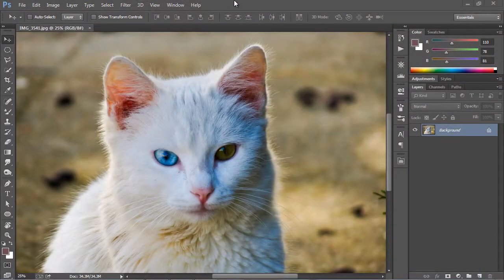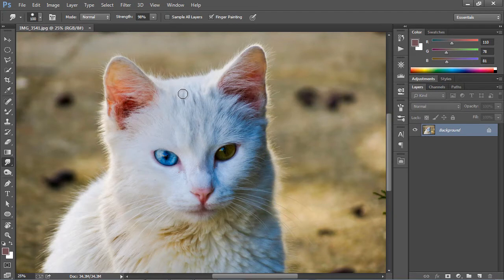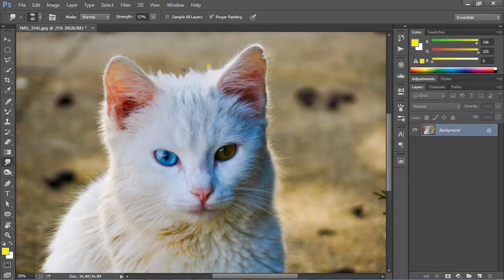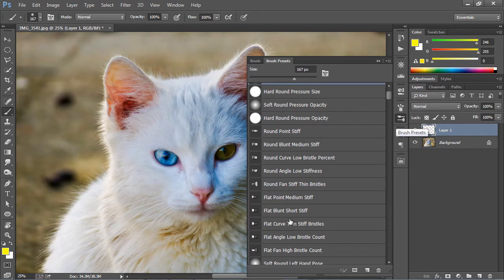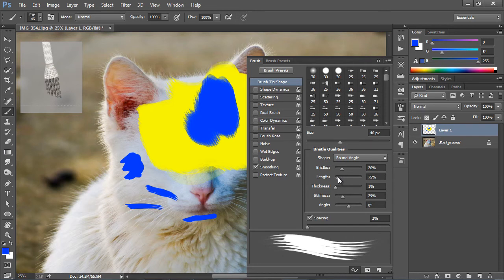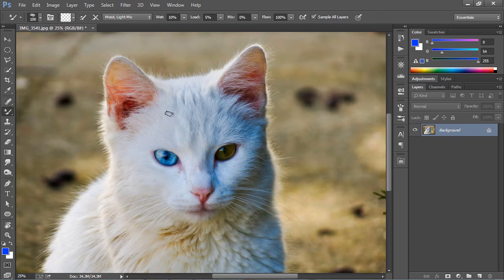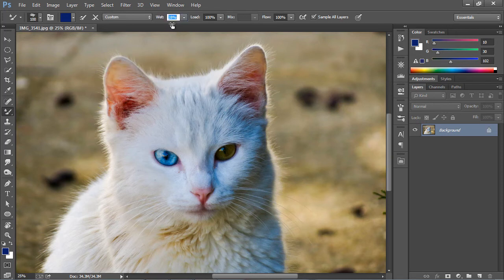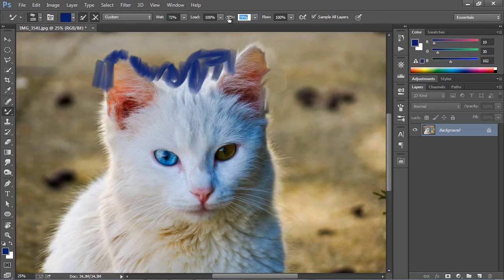Creative Photo Effects in Adobe Photoshop: Tools Overview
Lesson 2 of 16, a Tuts+ course on Creative Photo Effects in Adobe Photoshop taught by Kirk Nelson. Become a Tuts+ member to get access to hundreds of new courses and eBooks!